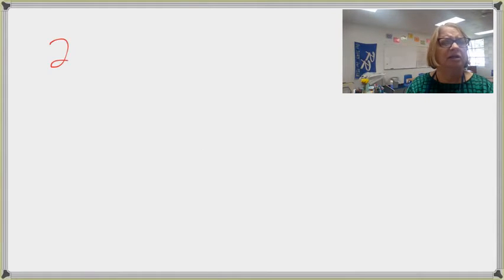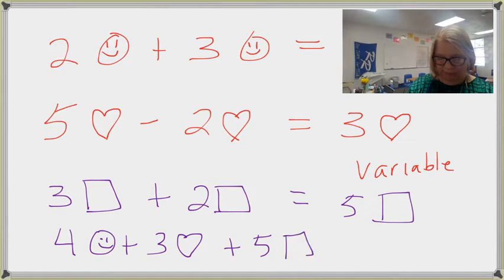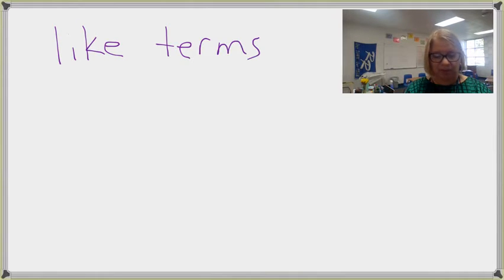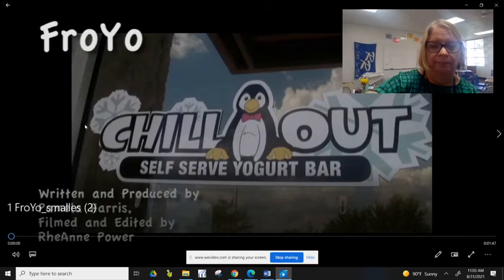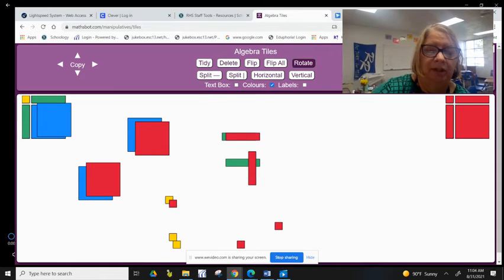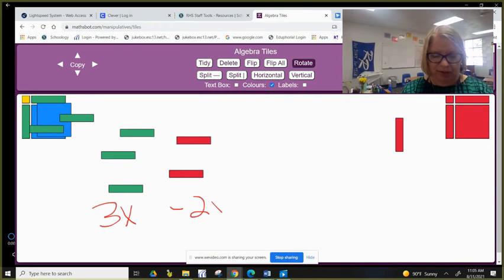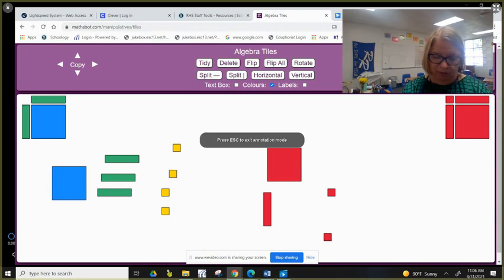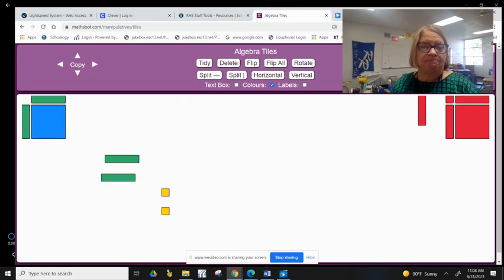Monday and Tuesday August 30 and 31